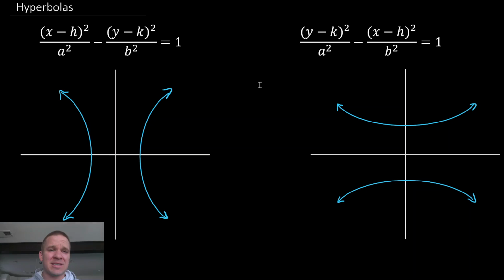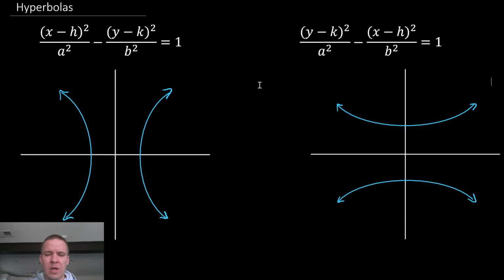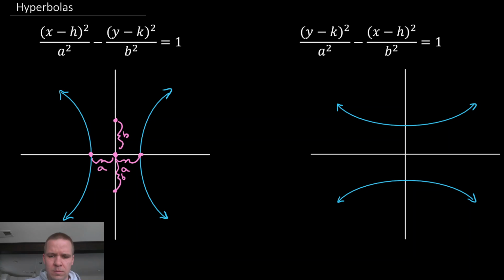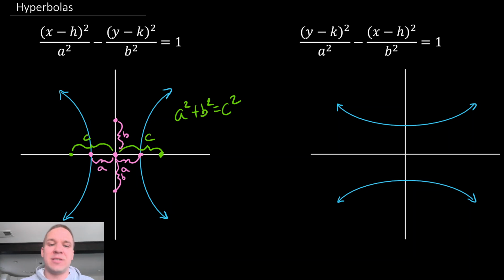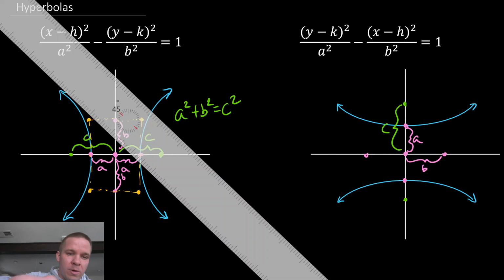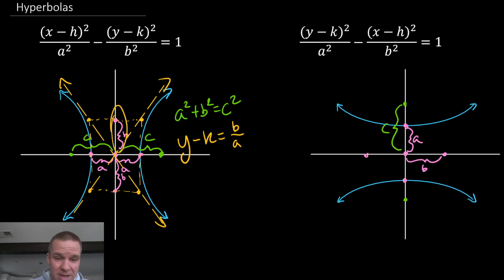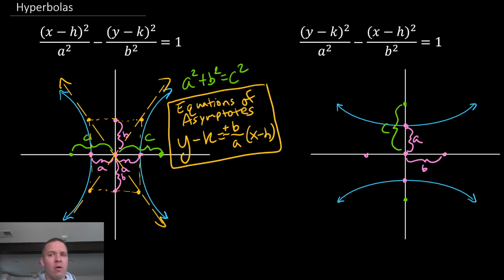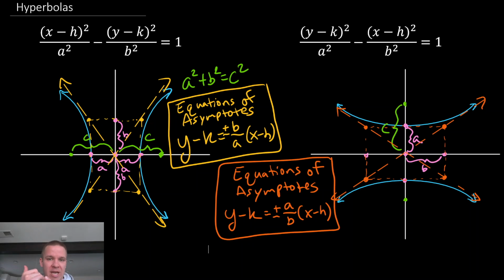Intro to Hyperbolas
An introduction to hyperbolas in the conic sections unit